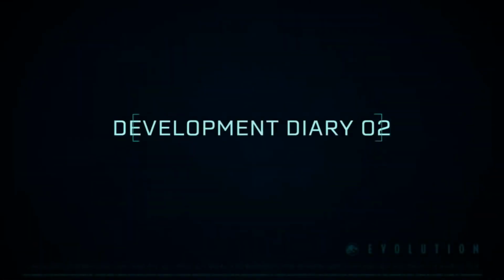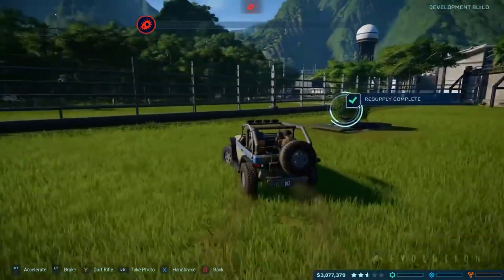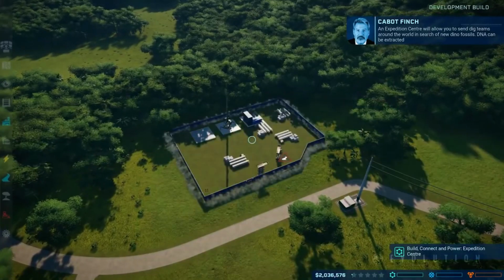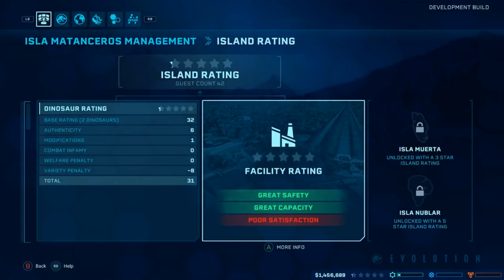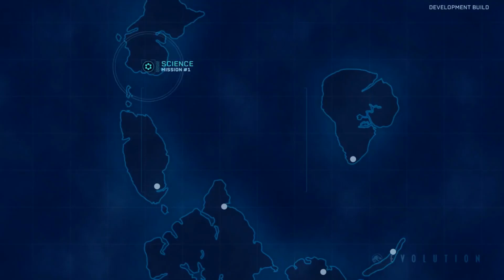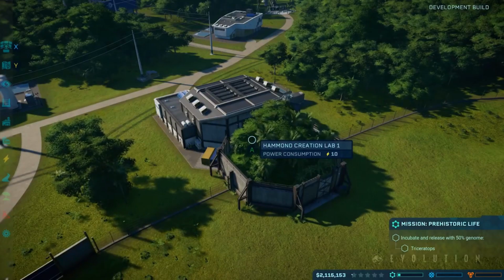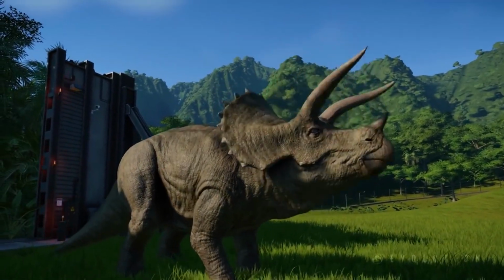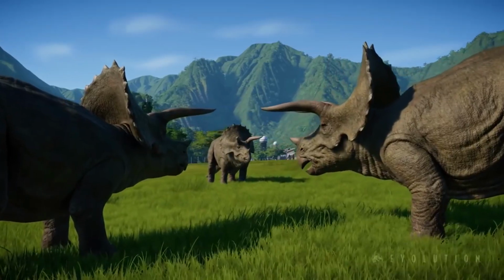THE WHOLE DEV DIARY (Jurassic World Evolution)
FRONTIER'S  WHOLE & COMPLETE DEVELOPER DIARY of JURASSIC WORLD EVOLUTION SO FAR! We will update this if Frontier release a new one but with it being this close to launch we feel comfortable uploading  the lot seeing as they could only release maybe one more... there is NO COMMENTARY just sit back and take in all the JWE HYPE!

AND ring that 🔔 Bell 🔔 & get elevated to dat notification status!

Outro: Dj Quads

Jurassic World Evolution is an upcoming business simulation video game developed and published by Frontier Developments. The game is based on the 2015 film Jurassic World, and is scheduled for release on June 12, 2018, for Microsoft Windows, PlayStation 4 and Xbox One.

Jurassic World Evolution is a business simulation game that allows the player to construct a Jurassic World dinosaur theme park with attractions and research facilities. The game is set on the fictional island of Isla Nublar, previously featured in the films Jurassic Park and Jurassic World, as well as the surrounding islands of the fictional Las Cinco Muertes Archipelago. The player's ultimate goal is to develop five-star parks across all islands. The game features approximately 40 dinosaur species at launch. Jeff Goldblum serves as the game's narrator, and players will meet other key figures representing three branches of the park's development: entertainment, security and science. Each of these characters will push their agenda at the players, trying to convince players to develop the park in accordance to their advice.  They give players "contracts" to complete, which are a series of goals and objectives. These contracts add narrative to the game, as well as rewards and reputation in their respective domains. Players can also access the INGEN Database to know more about the lore of the game's world. Entertainment, security and science all feeds into the parks' ratings. The five islands, each with different characteristics and challenges, will gradually unlock with sufficient park ratings.